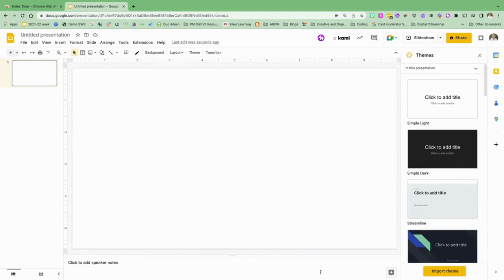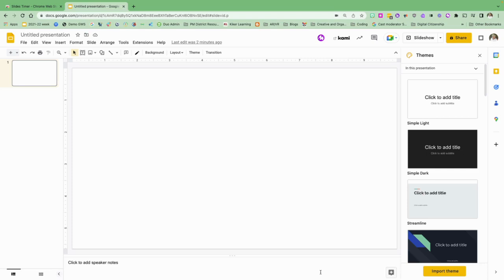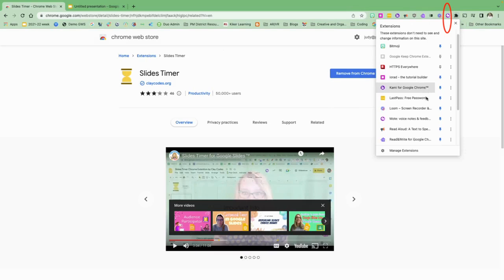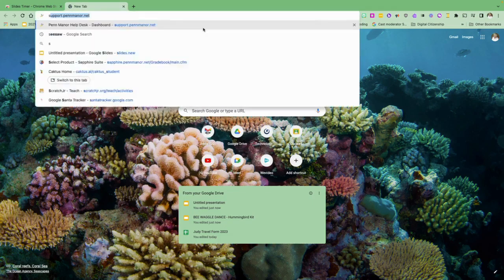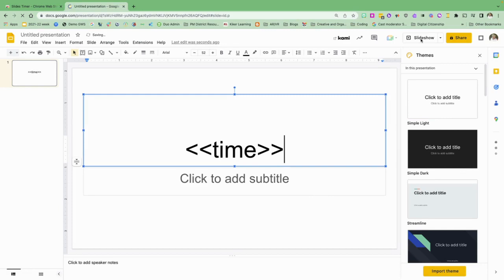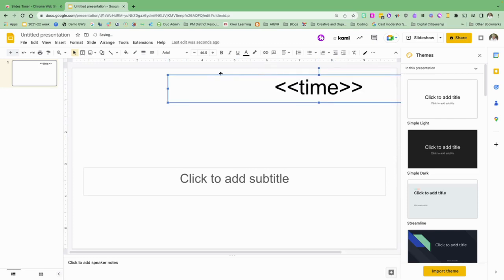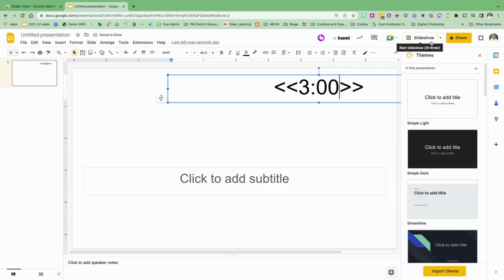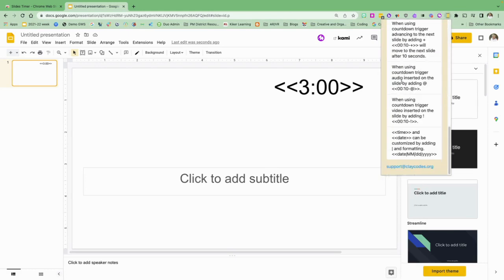Google Slides - How to use Slides Timer Extension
This short video will show how to install and use the Slides Timer Chrome Extension in Google Slides.

Here is the link to the extension.